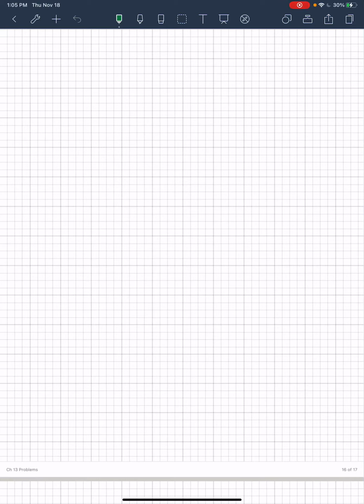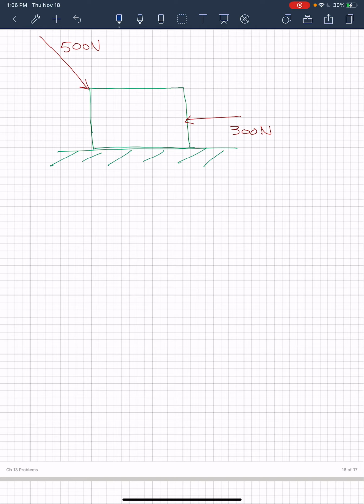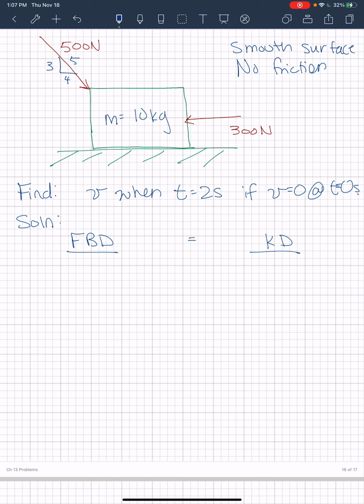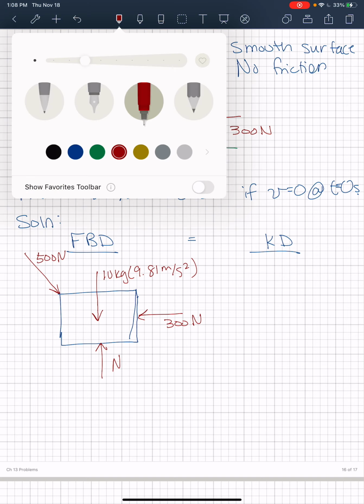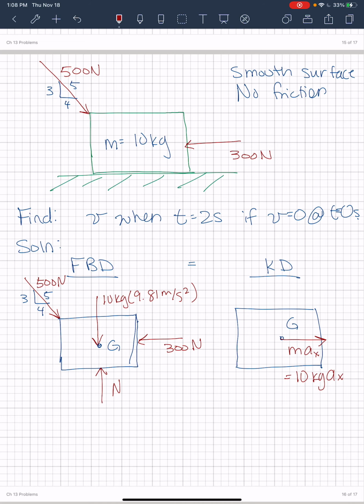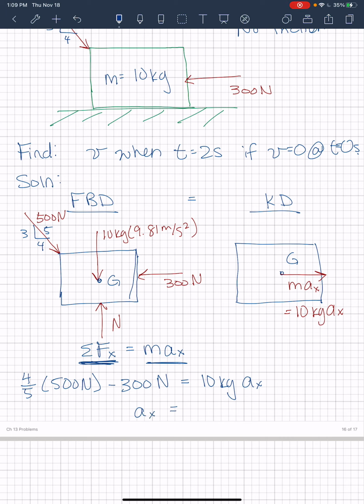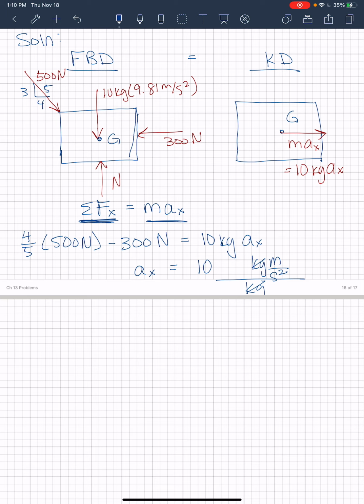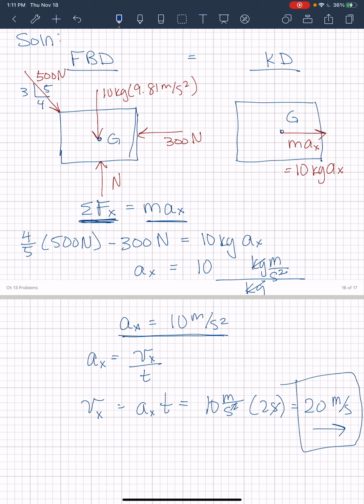Ch 13 prob 1